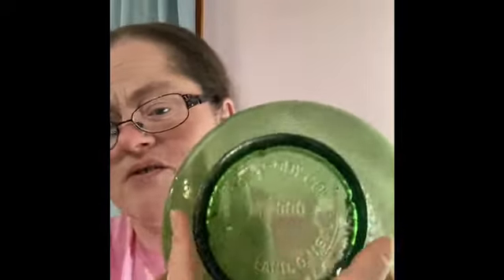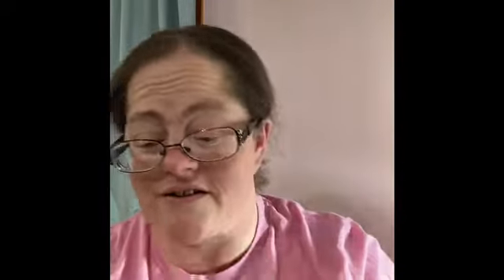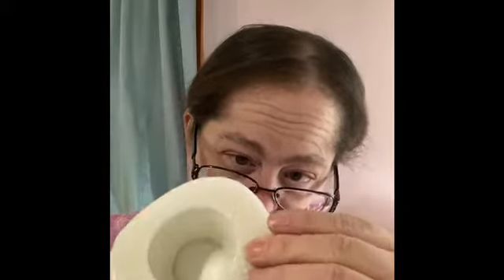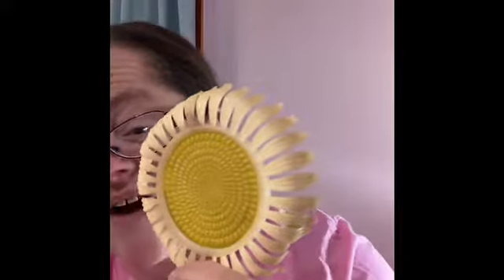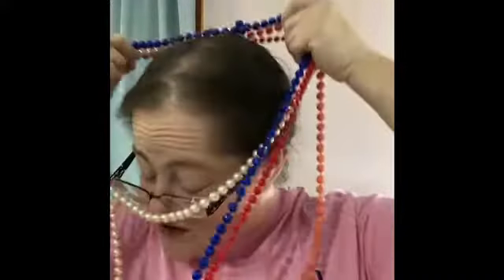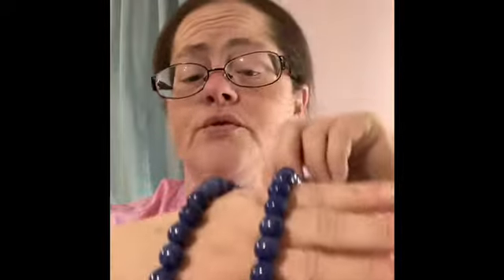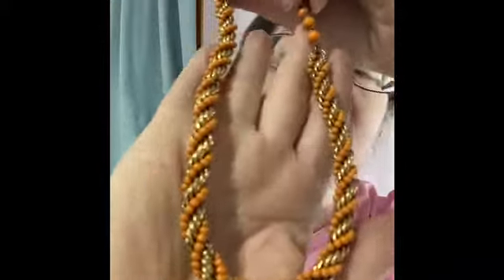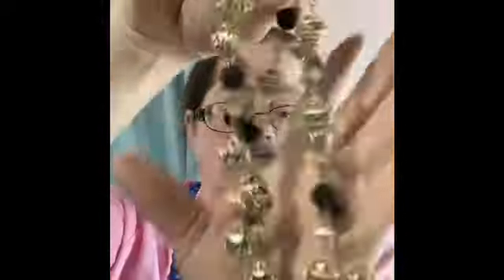Amazing Estate Sale Pt 2